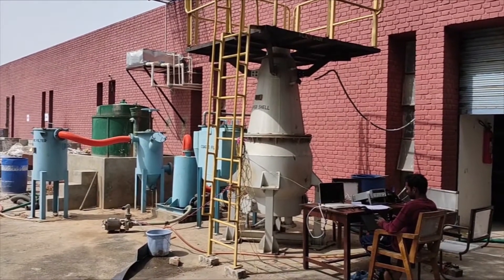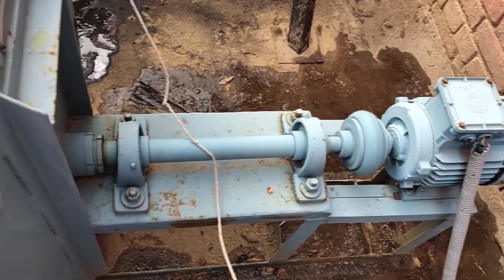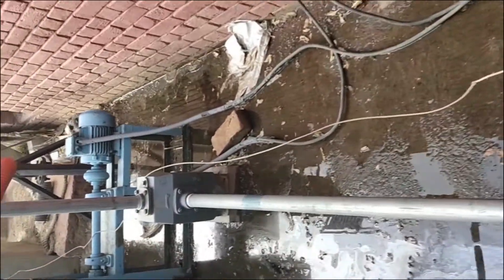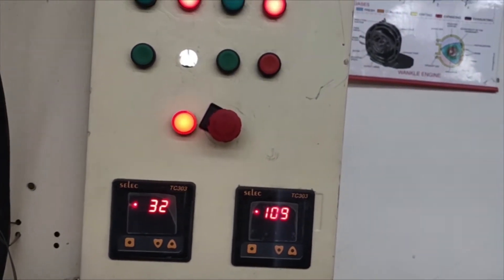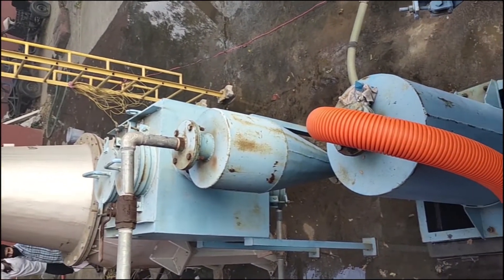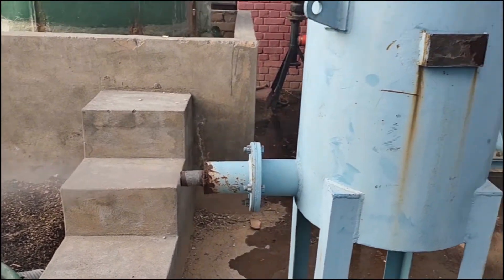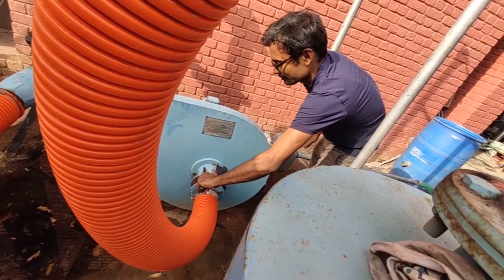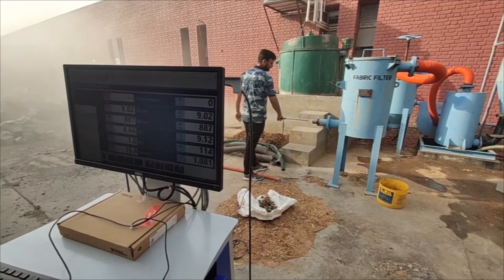Producer Gas produced from Cotton Stalk using Downdraft Gasifier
The experiments have been conducted at the Advanced Thermal Engineering Lab. of the Mechanical Engineering Department, NIT Kurukshetra.

Gasification is a process of conversion of biomass into a  useful combustible gas by partial combustion.   The resulting combustible gas is known as producer gas, which mainly consists of carbon monoxide (CO) and hydrogen (H2) gas and some traces of methane (CH4), carbon dioxide (CO2) and nitrogen (N2).

The producer gas has been used to run an Internal Combustion Engine successfully.